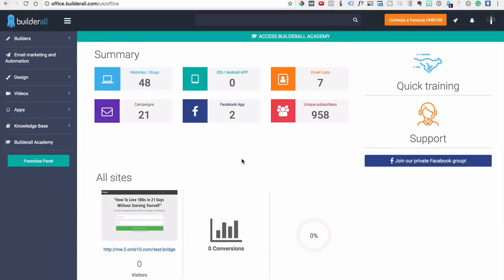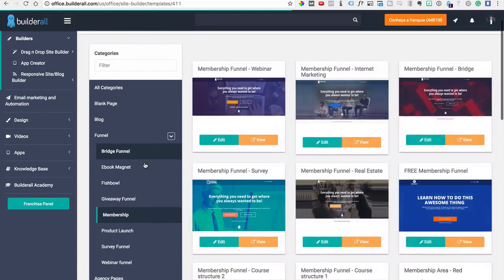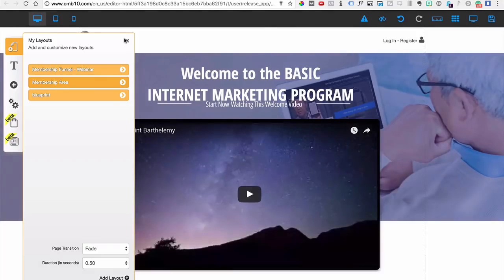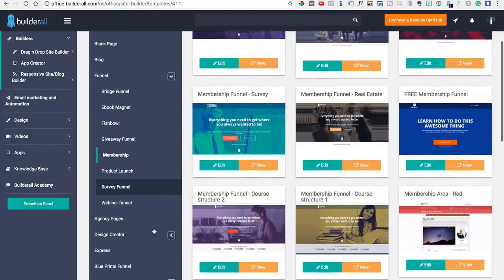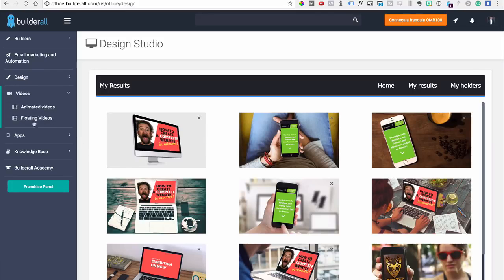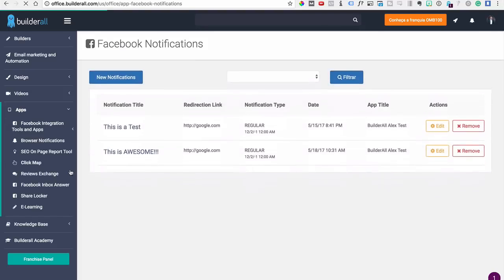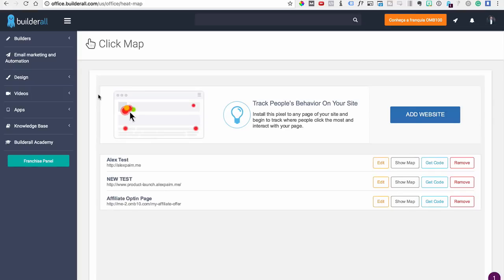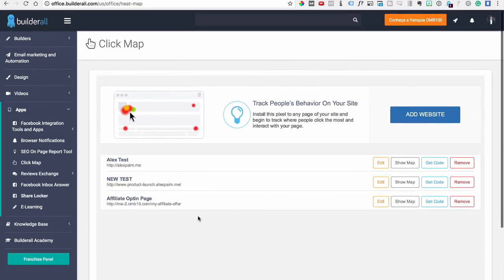BuilderAll Demo Review Bonus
The Most Complete & Easy to Use ​Digital Marketing Platform on the Planet,
BuilderAll Demo, BuilderAll Discount,BuilderAll Early Bird Discount By Simon Warner